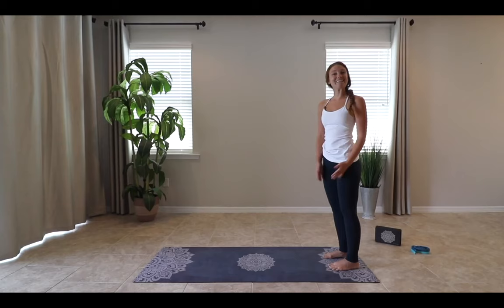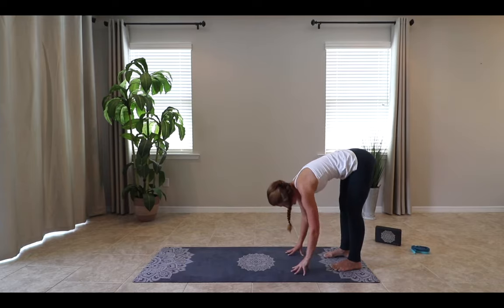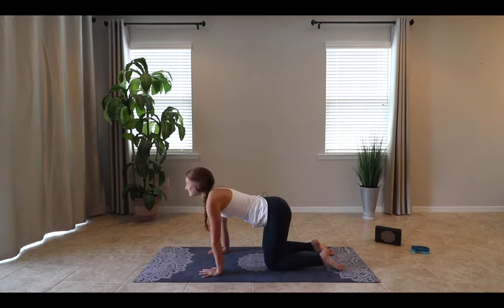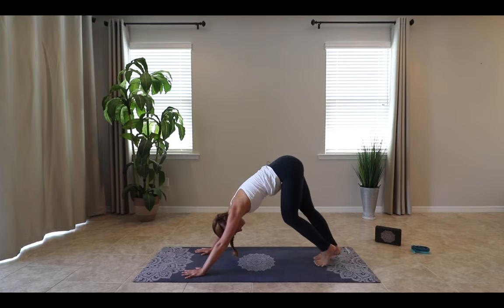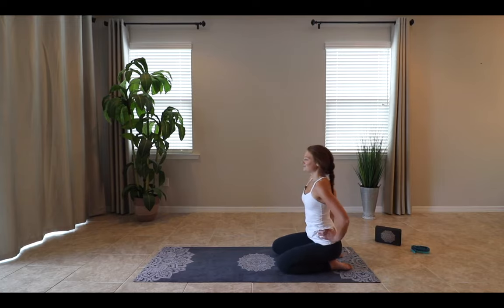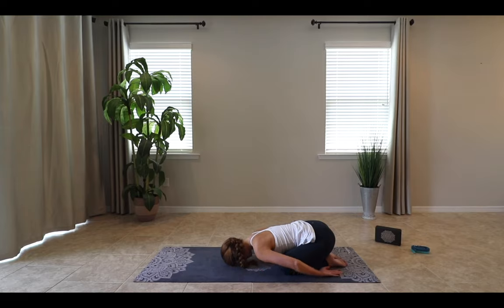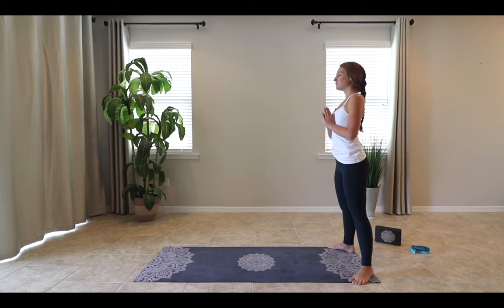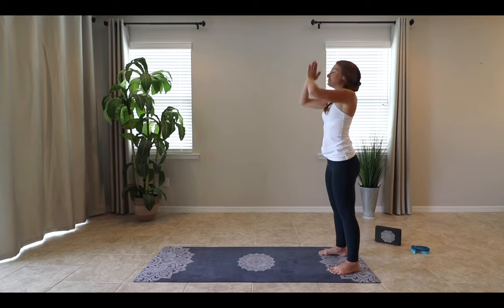Afternoon 'pick me up' yoga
Yoga is essentially a spiritual discipline based on an extremely subtle science, which focuses on bringing harmony between mind and body. It is an art and science of healthy living. The word 'Yoga' is derived from the Sanskrit root 'Yuj', meaning 'to join' or 'to yoke' or 'to unite'.

"Everyone must have access to knowledge, from anywhere, at any time, to everything They want to learn. Online courses are not harder or easier than the alternatives. They're just delivered differently. Online courses are designed for students at all learning levels. With eVidhya, you can learn from our tutorials and participate in accredited tests."

“There is no wealth like knowledge, and no poverty like ignorance”, Buddha.